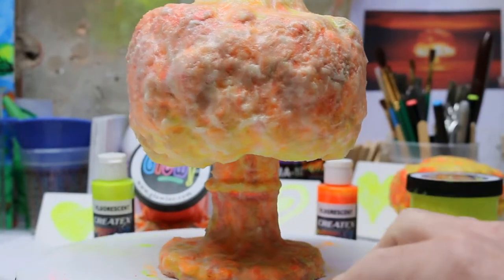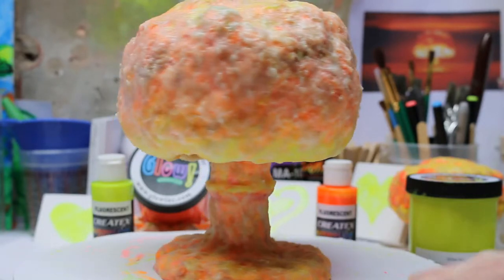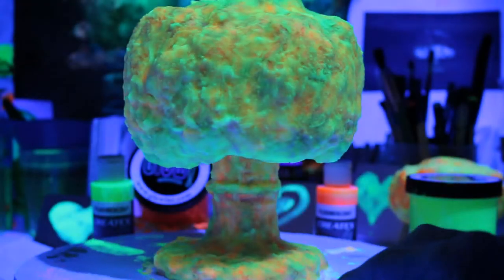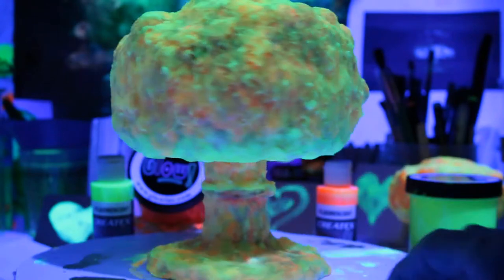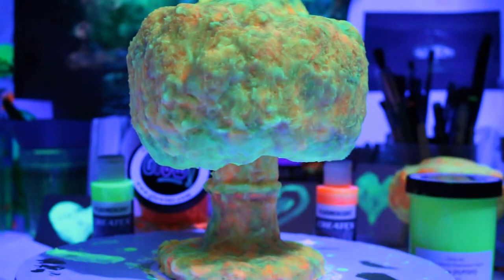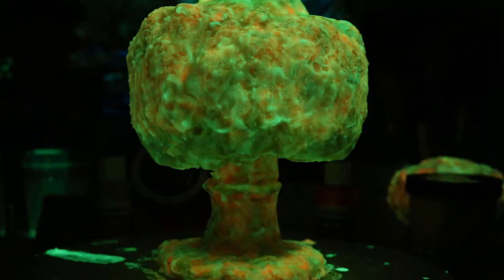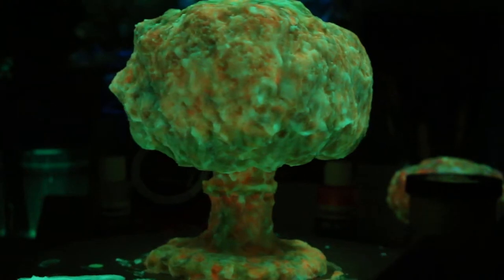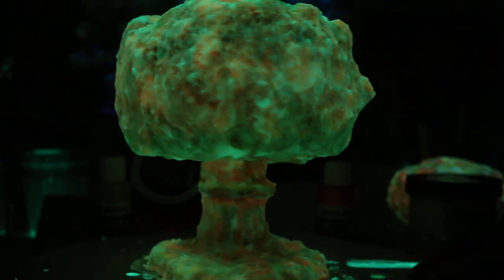Mushroom Cloud 360 -- 2018-04-27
360 demo of a commissioned piece. I sculpted this in VR, then made a 3D print and painted it using acrylic and glow-in-the-dark paint from Glow, Inc. Only Green V10 glow was used.

This will be a surprise gift for some lucky Fallout fan!